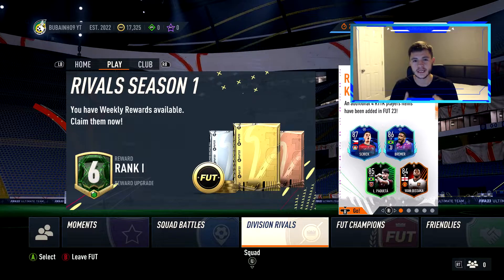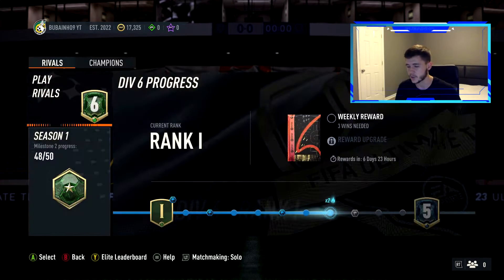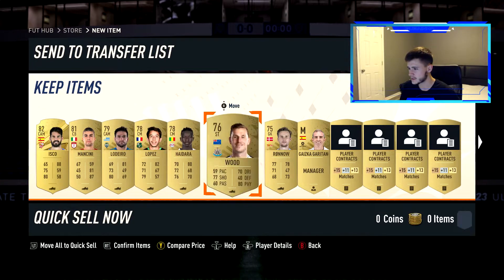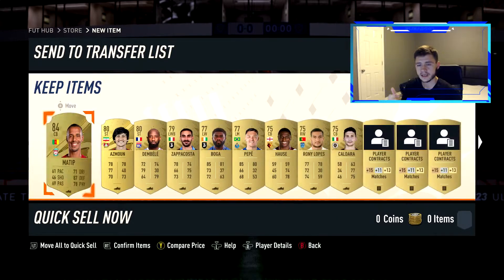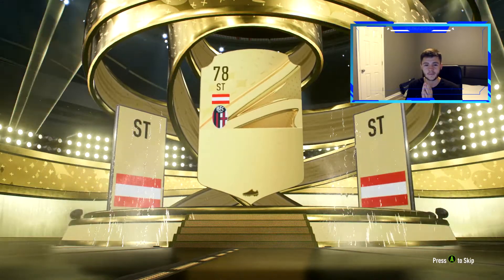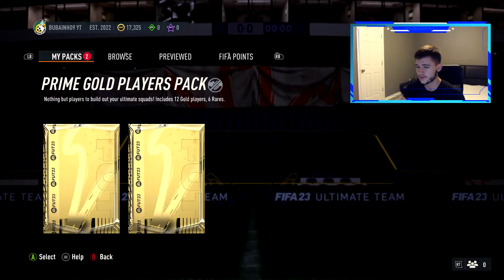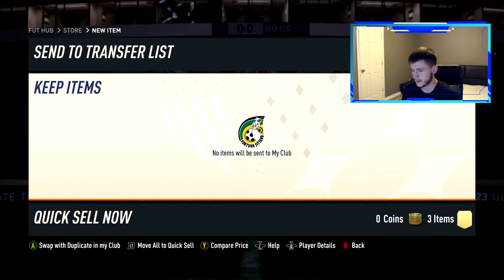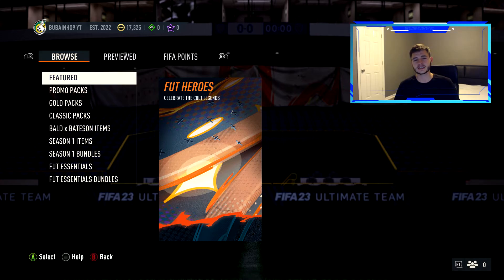MY RANK 1 DIVISION RIVALS REWARDS | FIFA 23 ULTIMATE TEAM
After a long night of grinding, here are my Rank 1 Division Rivals rewards. Nothing too special, but always good to get some fodder in your club for future SBCs.